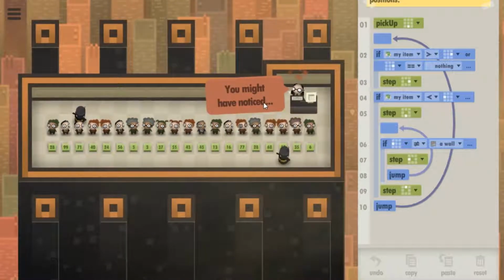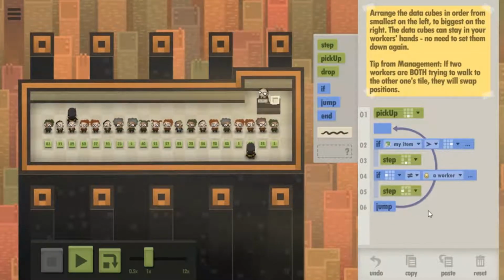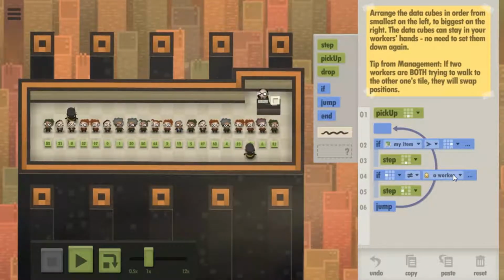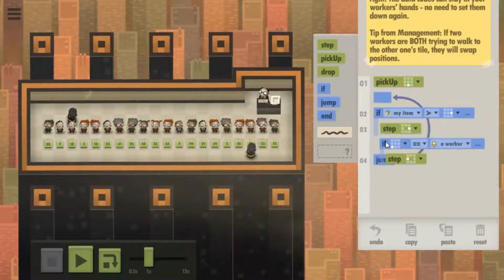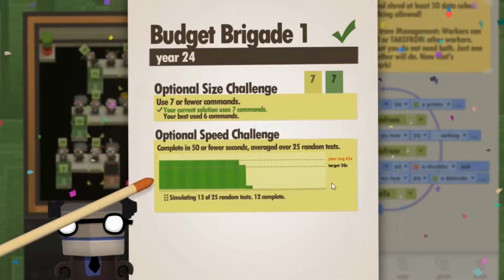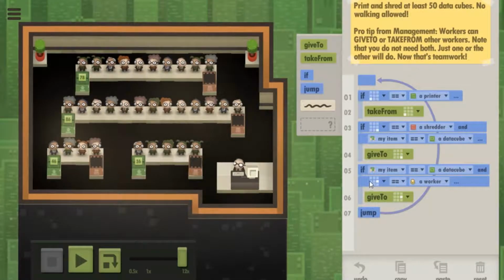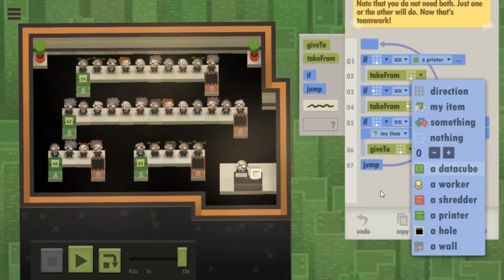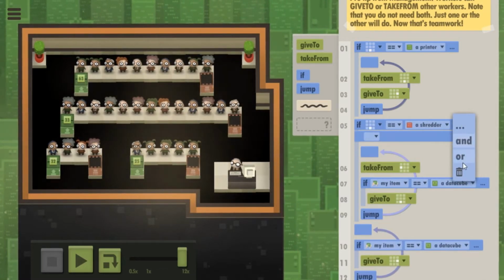7 Billion Humans with Yahweasel Part 10 — Better than circular-linked-list-sort!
Human Resource Machine was good fun, but principally involved only ONE human. What would happen if we added... six billion, nine hundred ninety nine thousand, nine hundred ninety nine more???